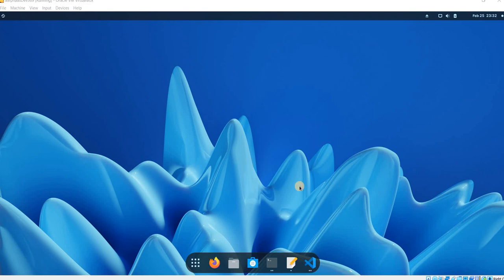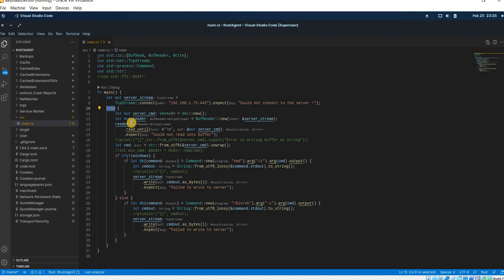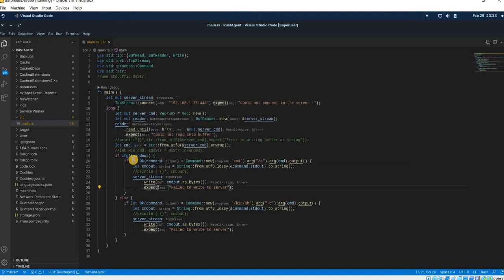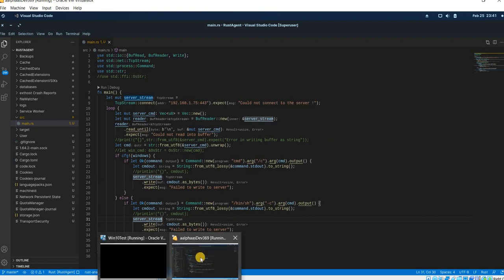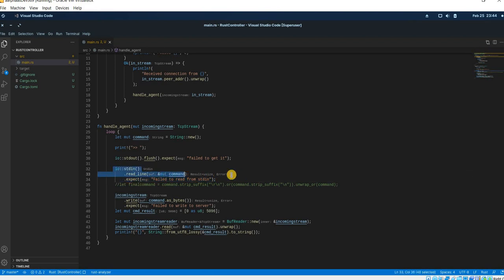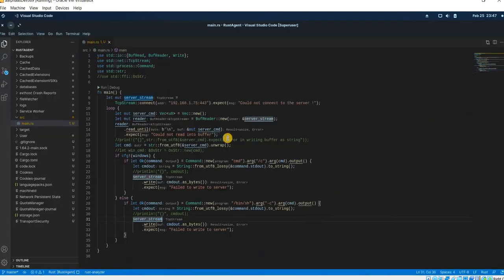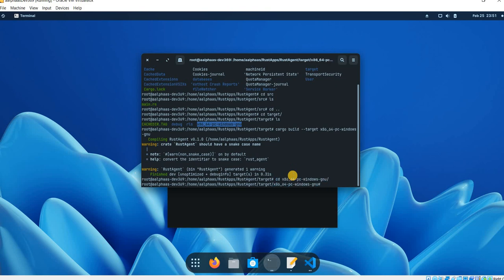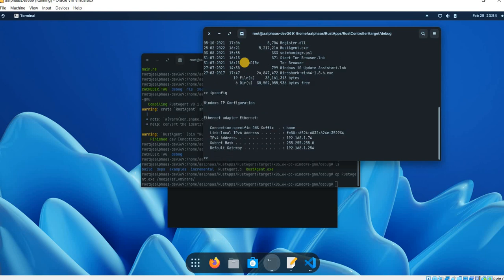Building a Cross-Platform Remote Administration Tool in Rust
Rust is redefining how we build high-performance, memory-safe security tools. In this deep dive, we develop a complete cross-platform Agent and Controller architecture from scratch.
Explore the power of Rust’s networking primitives and its ability to compile to multiple targets (Windows, Linux,) with a single codebase. We cover:

Networking: Building a responsive Controller.
Stealth & Footprint: Why Rust’s makes it ideal for low-signature security agents.
Cross-Compilation: Building the Agent for multiple OS targets from one dev environment.
Command & Control (C2) Logic: Implementing secure communication between the agent and the handler.
This guide is for Red Teamers, Rust Developers, and Security Researchers interested in offensive security engineering and binary optimization.
For authorized educational and security testing purposes only. All demonstrations are performed in a controlled, isolated laboratory.